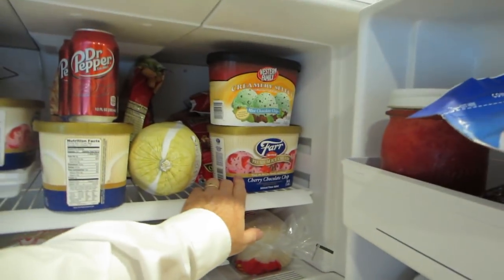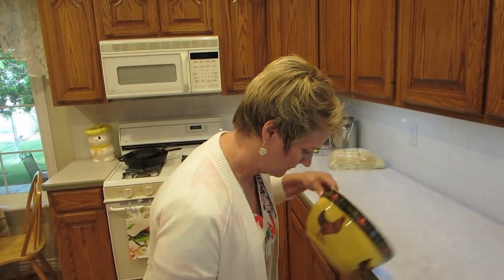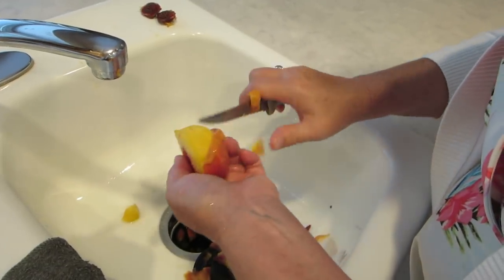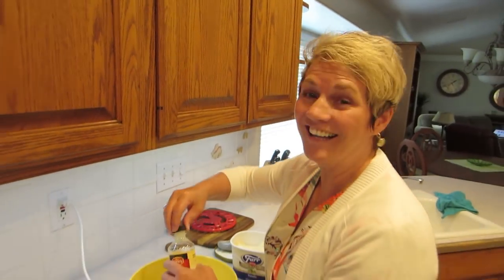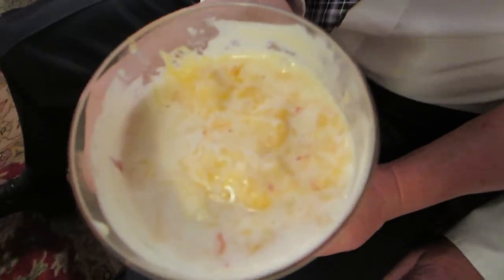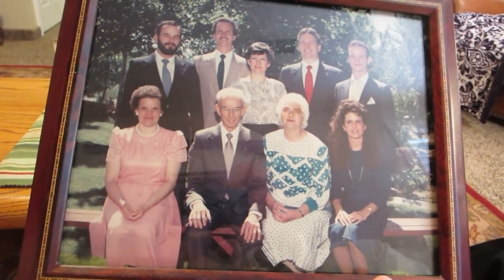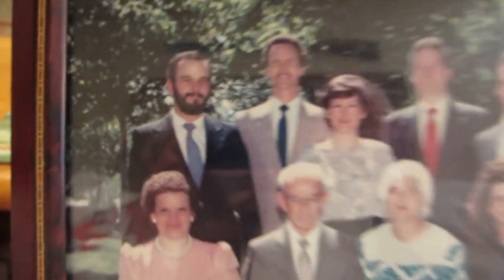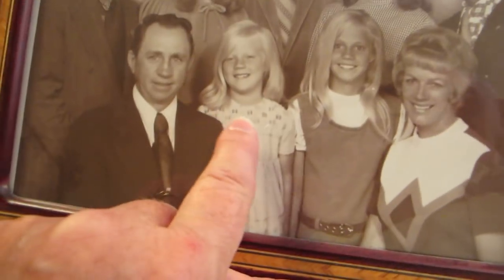Where We Fit In Our Family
Our family laughed and we cried while putting together this cookbook, preserving family recipes for generations to come. I know you will enjoy it.
We opened up our home and hearts.  Sunday evenings are special to us.  This evening we made fresh peach shakes and showed you were we fit into our families.